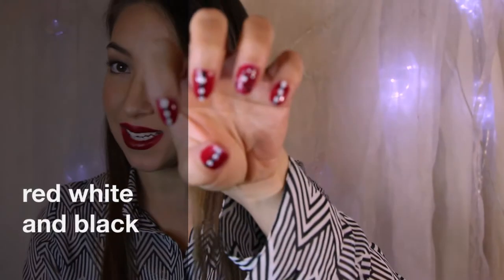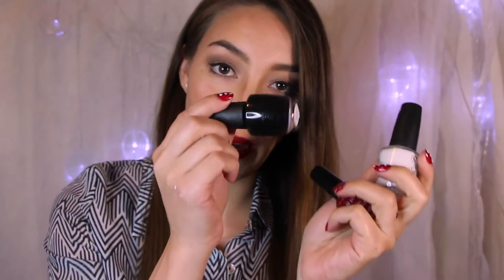Red White and Black Nail Art Tutorial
Hey guys I hope you enjoy this Red White and Black Nail Art Tutorial! It is a fun and easy design to create!

Polish:
White: Sinful Colors in snow me white
Black: OPI in black onyx
Red: The color workshop
Black and white specks: Maybelline color show in polka dots